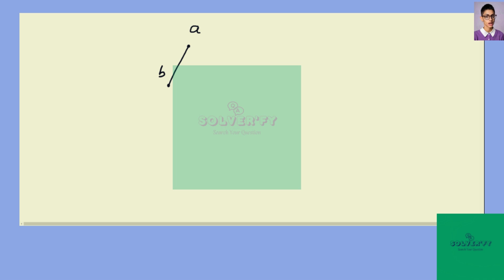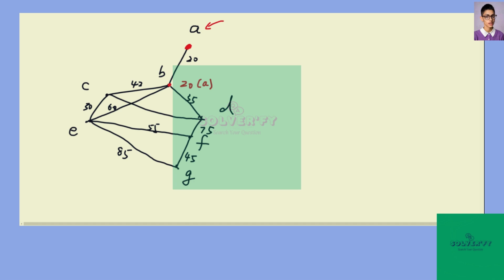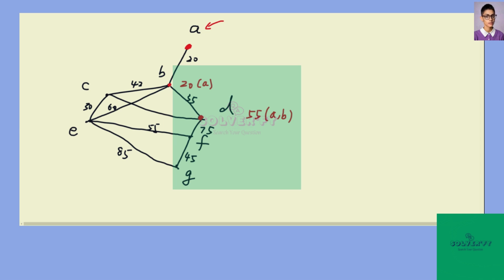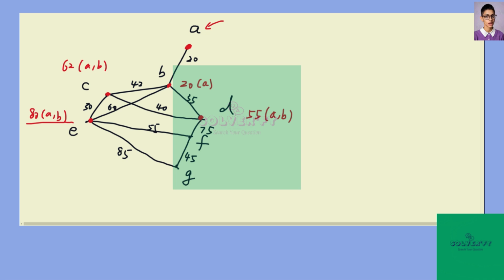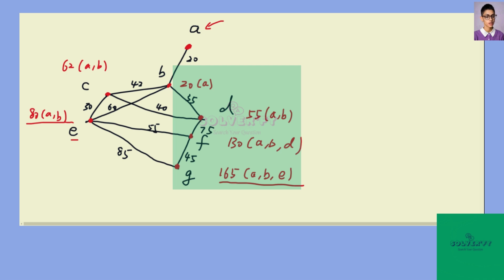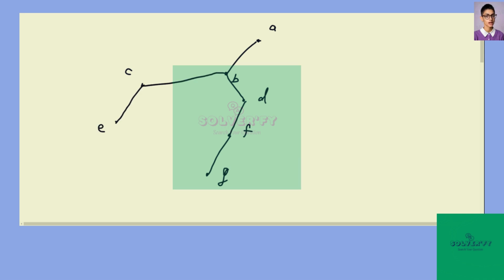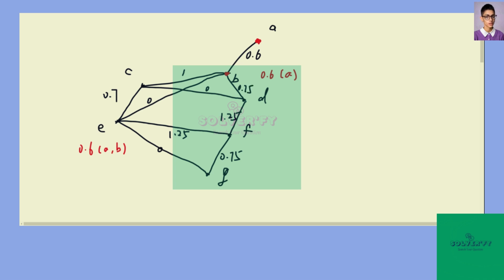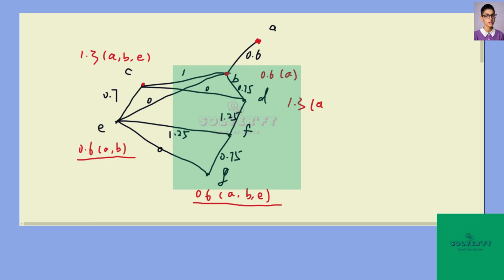[Math] The weighted graphs in the figures here show some major roads in New Jersey. Part (a) shows t